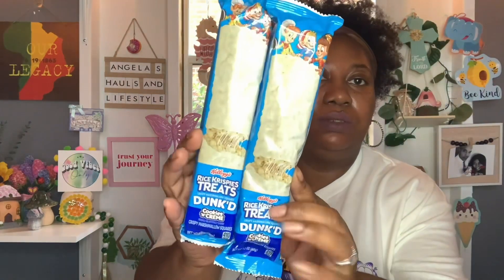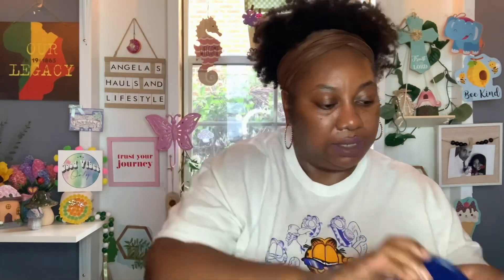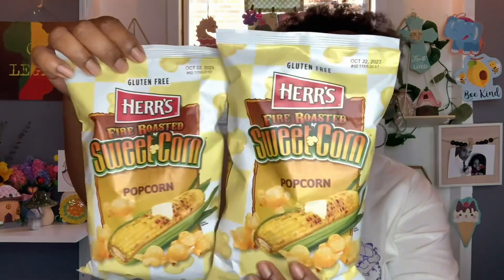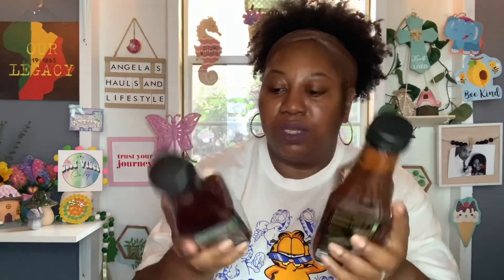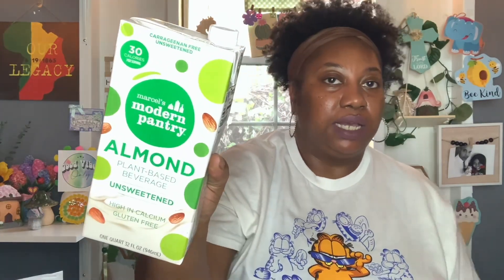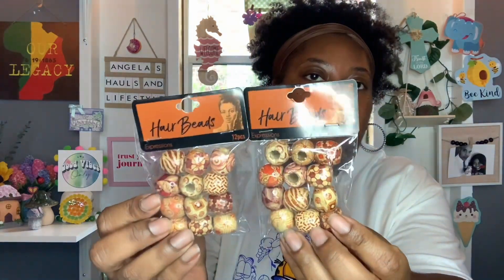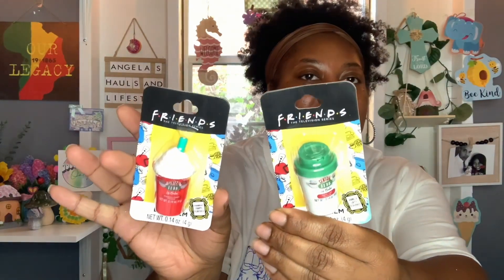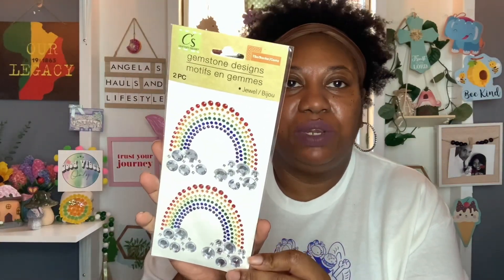OMG!🔥NEW Dollar Tree Haul! Summer sun tanning or Falling for Fall🤷‍♀️